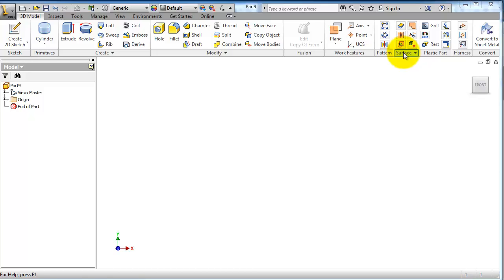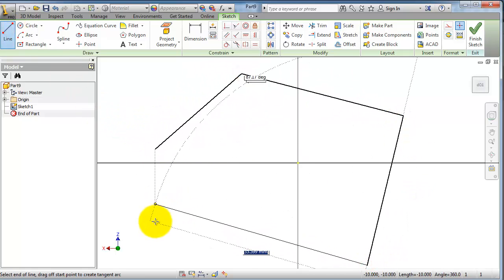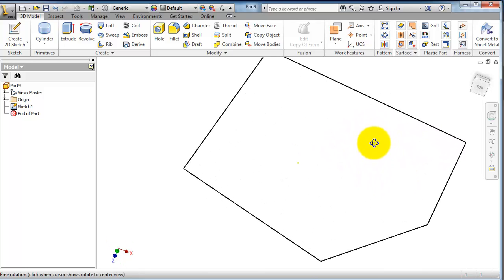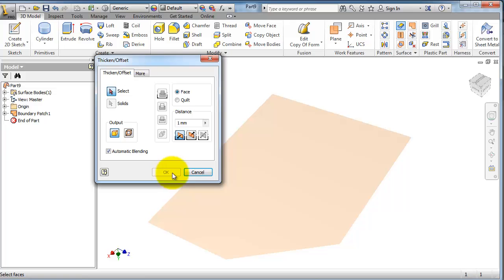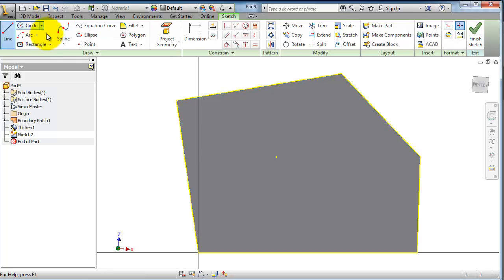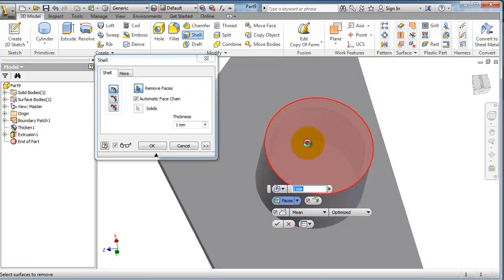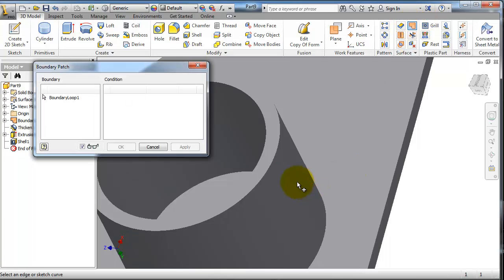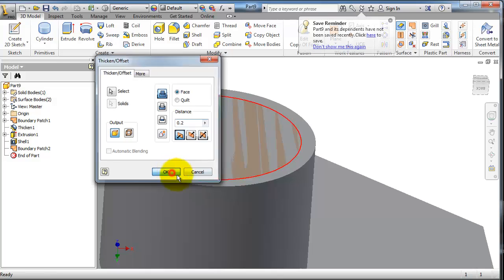78 AutoDesk Inventor Surface Tutorial: Boundry Patch